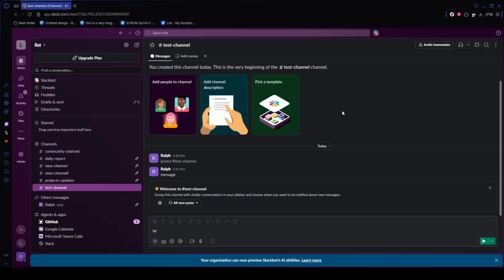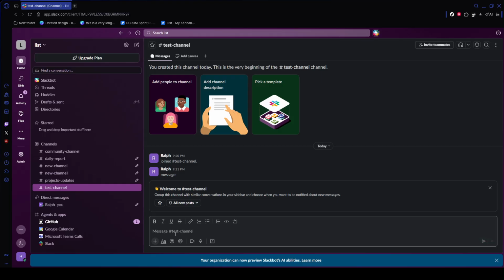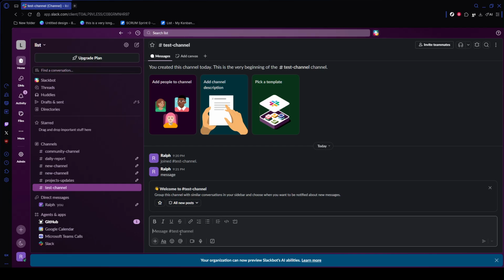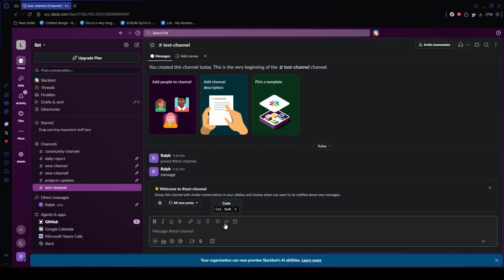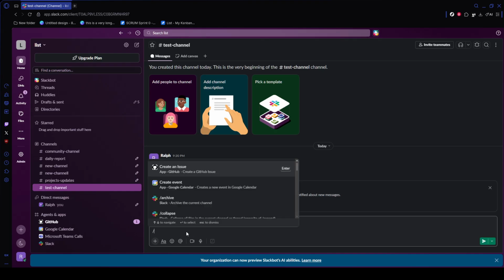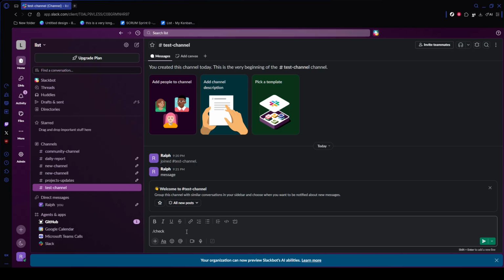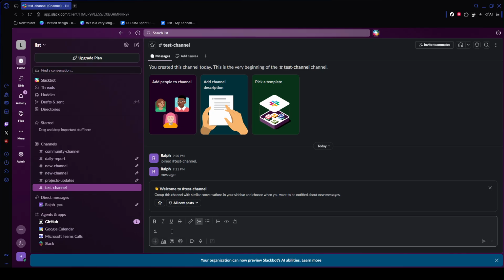How To Create A Checklist On Slack [Step By Step Guide]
In today's video we cover How To Create A Checklist On Slack [Step By Step Guide]